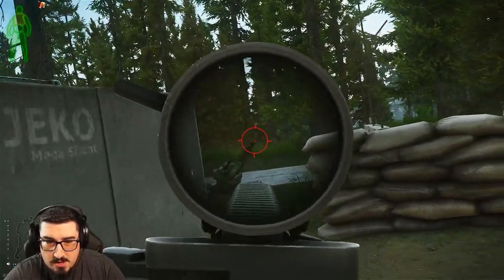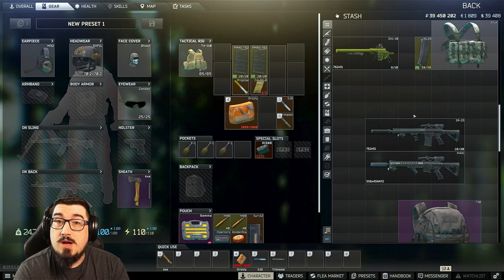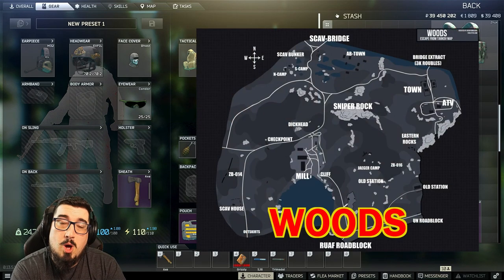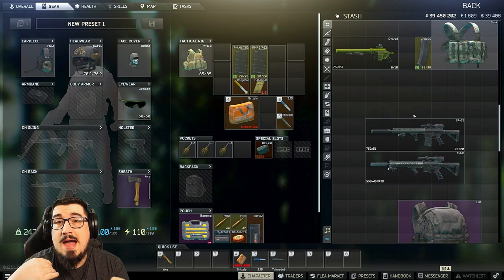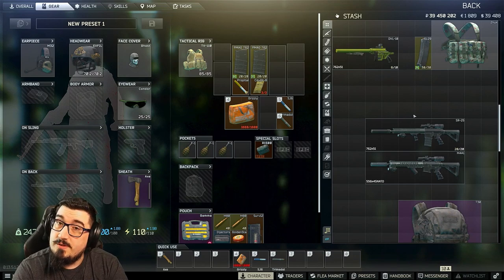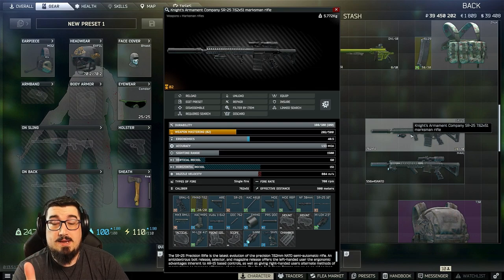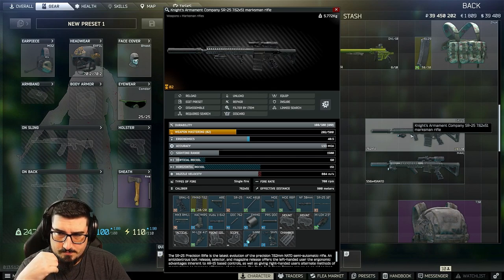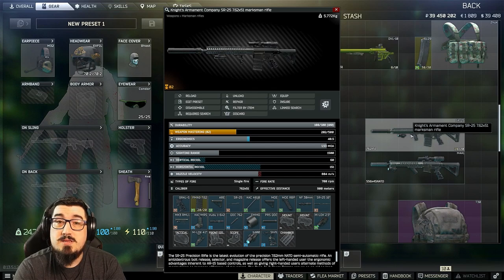How To Easily FARM THE GOONS on Woods!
If you want to checkout my other socials they will be linked below! I stream everyday! Come and say what's up!

DO you want some amazing glasses!? I wear the Inferno Blue Light Glasses with my perscription and theyre amazing!

Community Discord and come hangout with us!